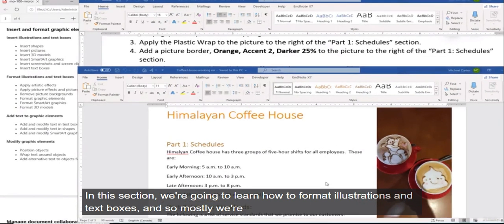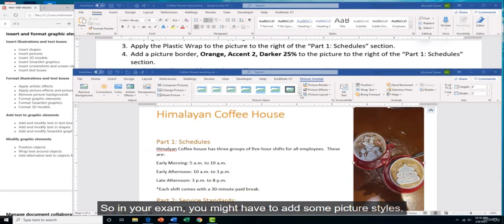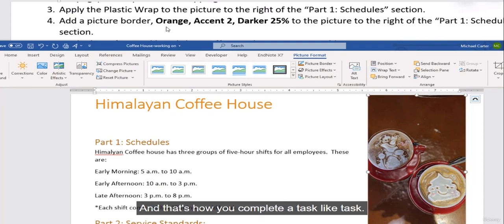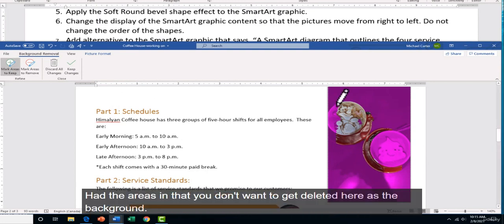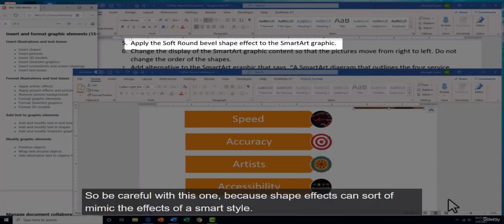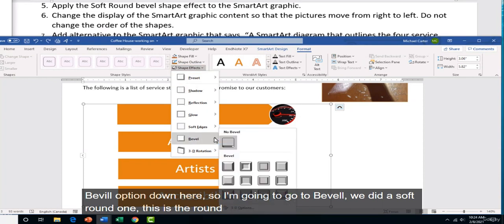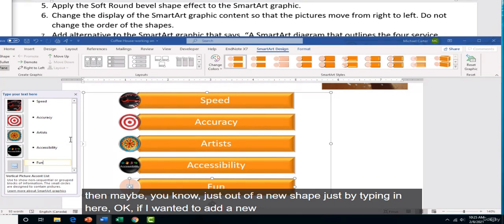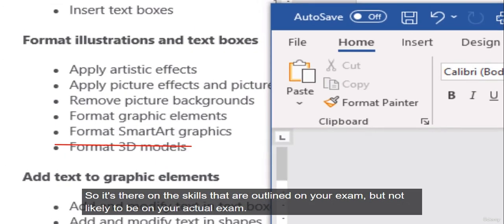]شرح اسئلة mosورد 15